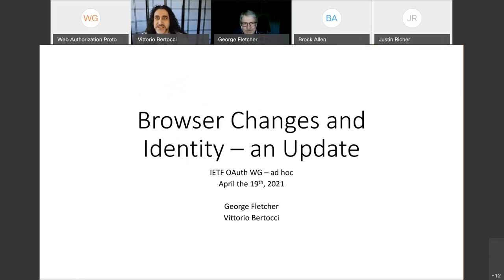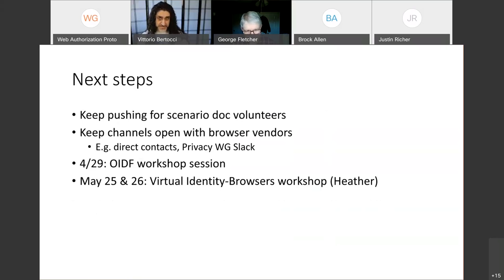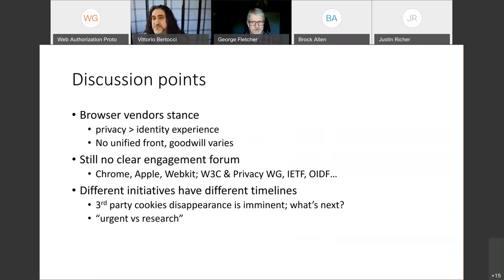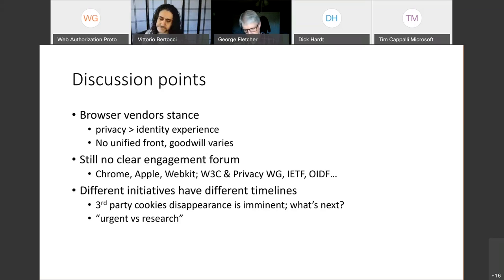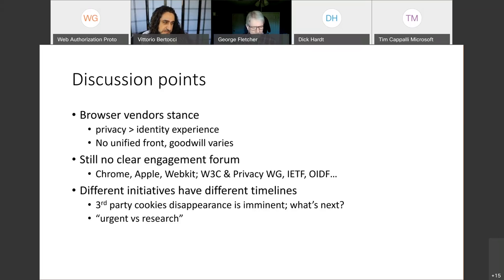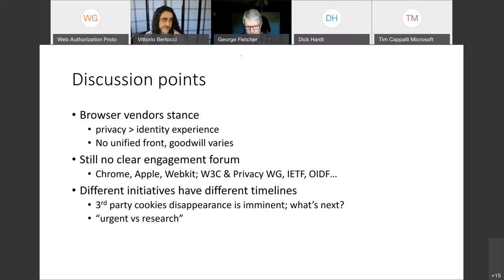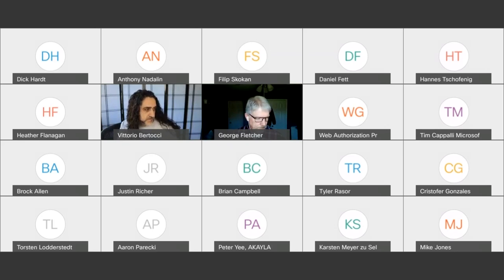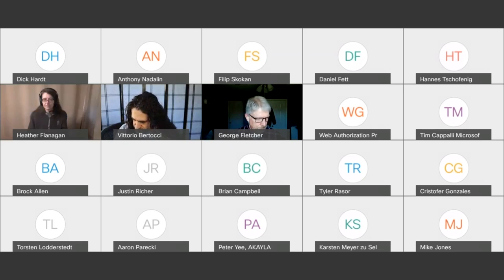OAUTH WG Interim Meeting, 2021-04-19